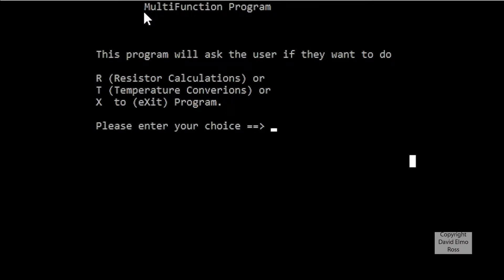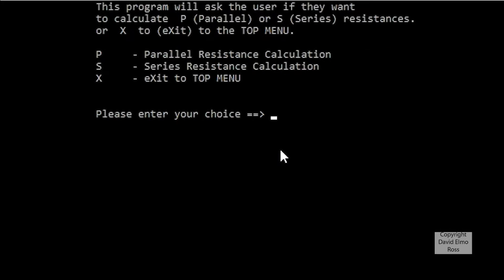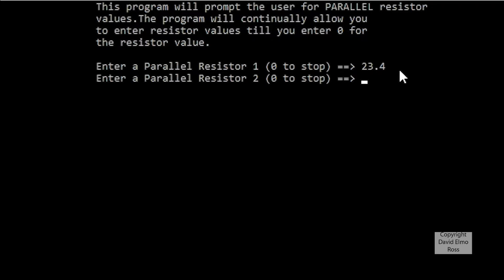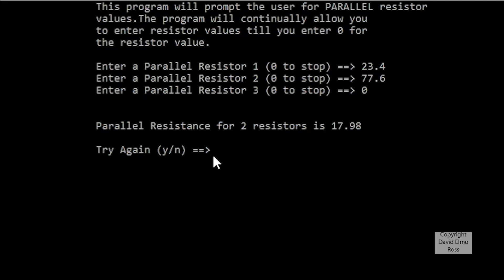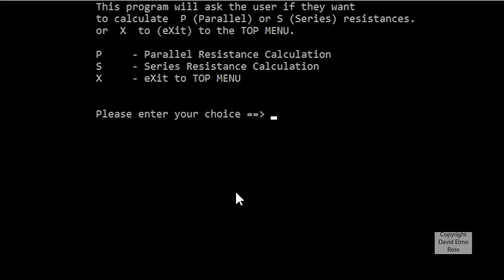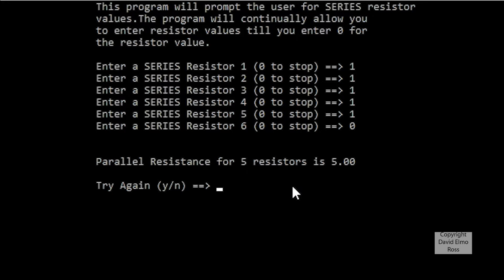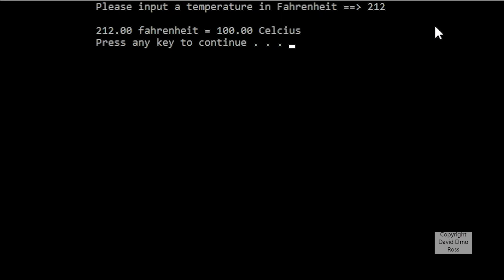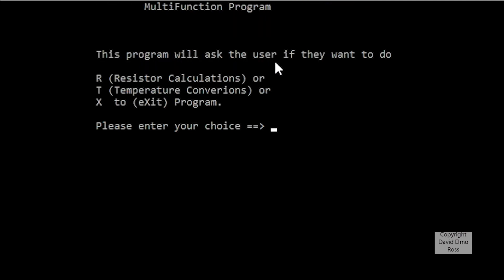PRG155 Final Project Version 1